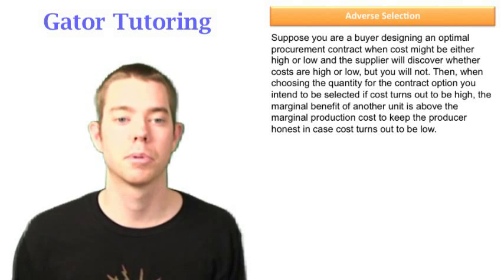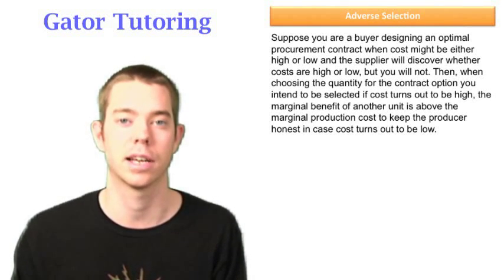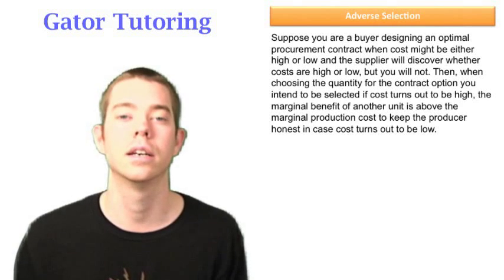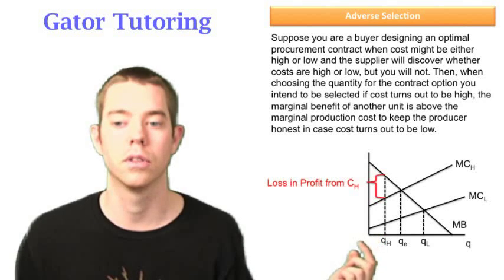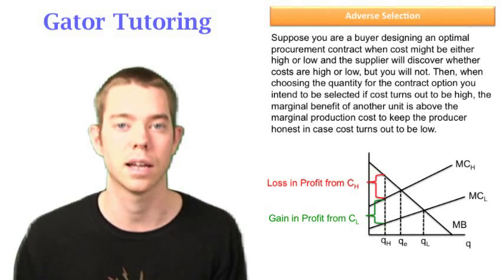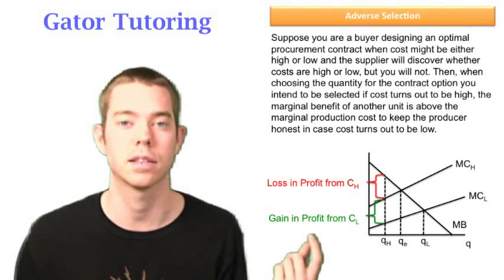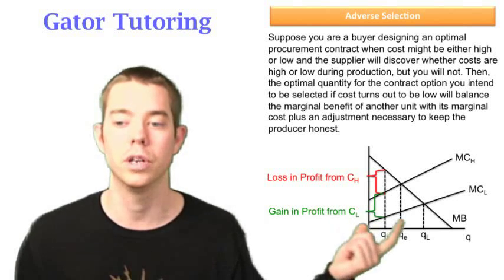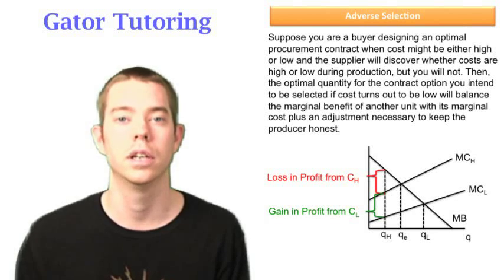Adverse Selection 1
This video explains adverse selection.